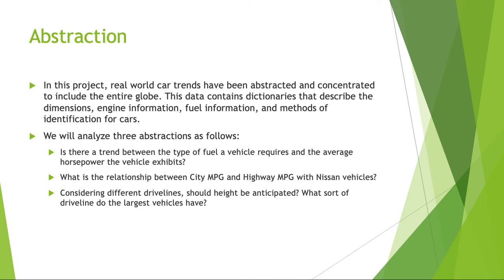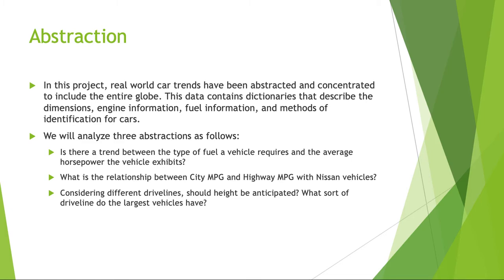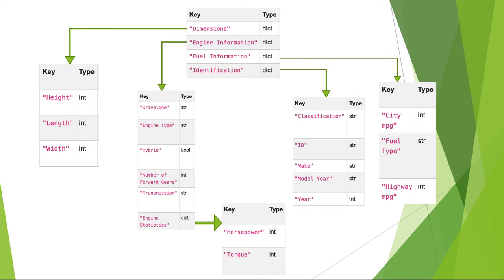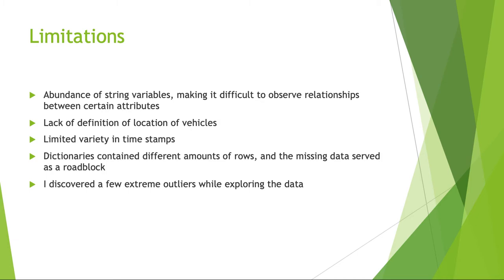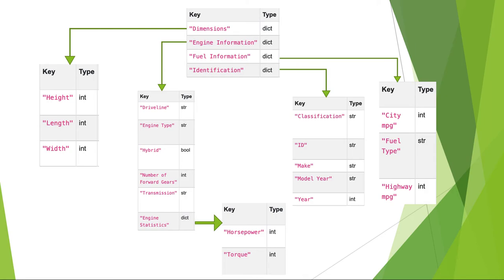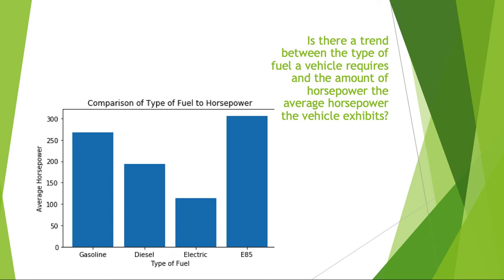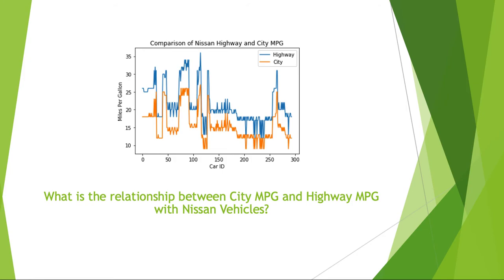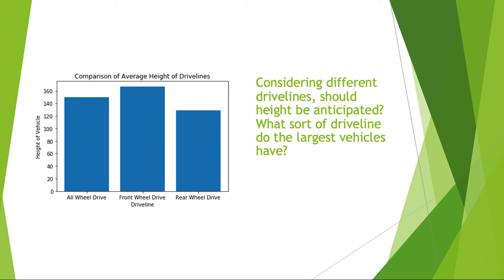CSE 012 Project 3 Alexandra Diakon